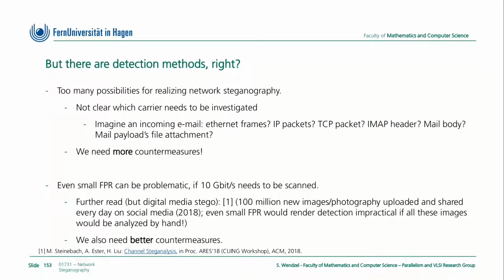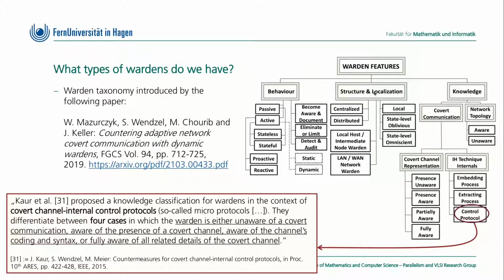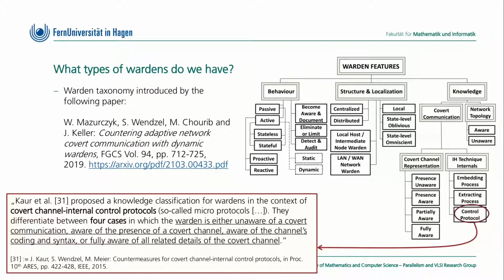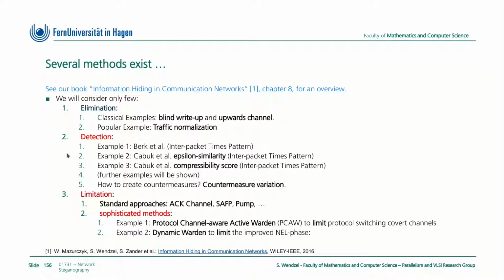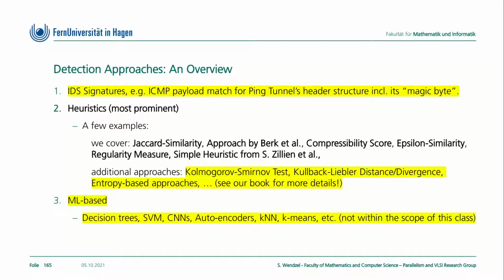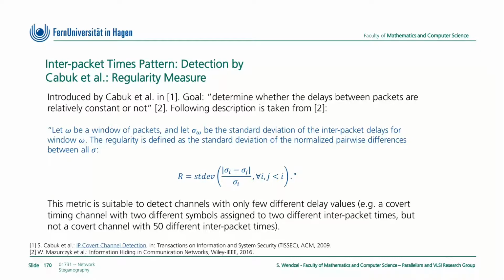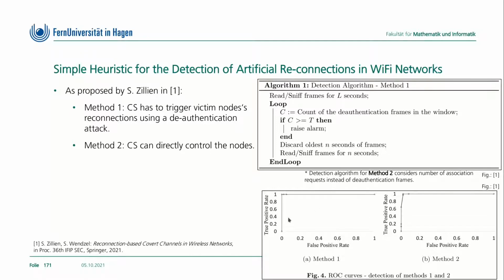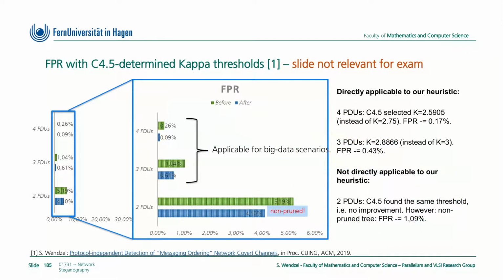01731, Network Steganography, Chapter 7a--Additional Slides, FernUniversität in Hagen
This video covers:

- Warden Taxonomy
- Classic Eliminiation Approaches
- Additional Detection Heuristics
- Classic Limitation Approaches